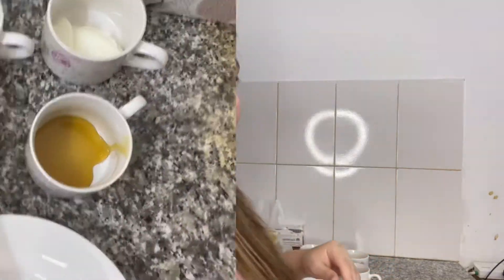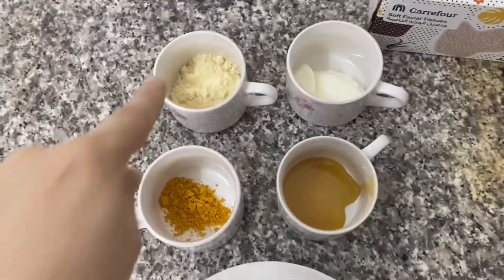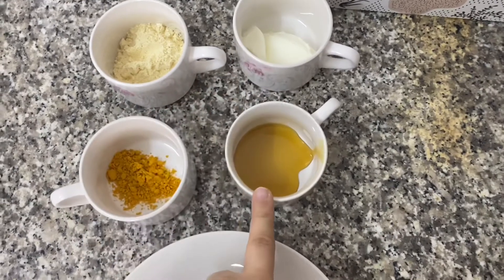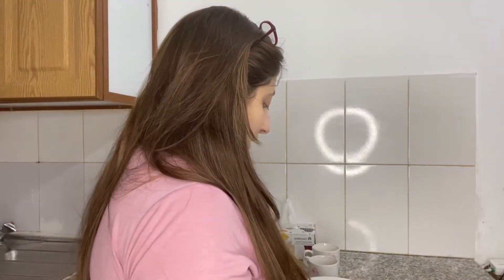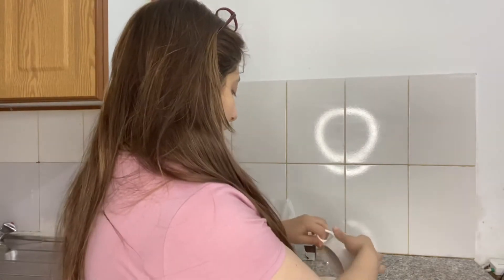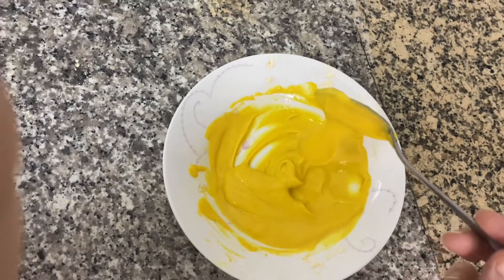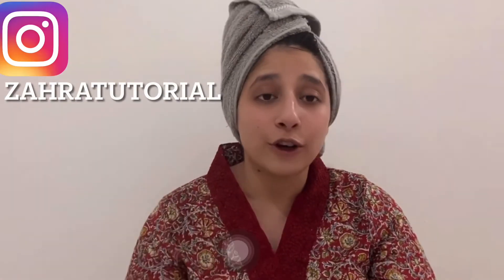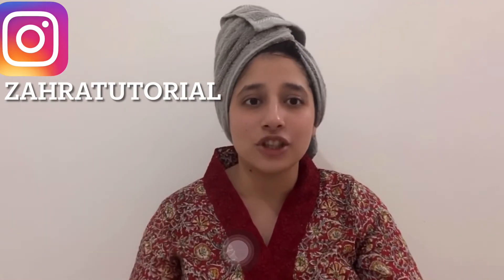With this 2 magic ingredients your face will glow at home ? DIY BY ZAHRA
How to glow your face at home ?

Hey everyone

I just make my one of the best DIY face mask TRY by yourself and you gona love it 😍

Ingredients
Turmeric half tsp

If you are dry add milk to loose the consistency and if you are oil add some lemon

Hopes it works for you